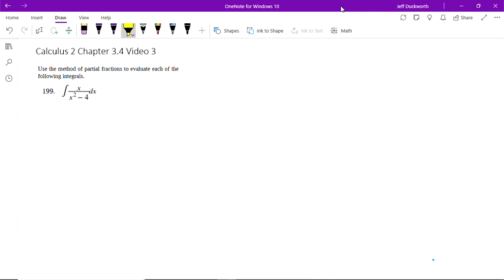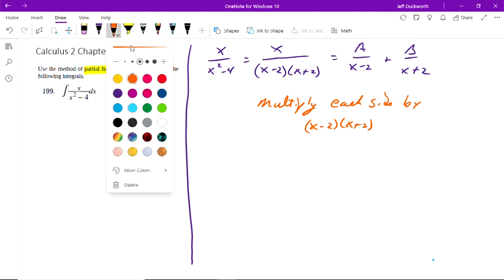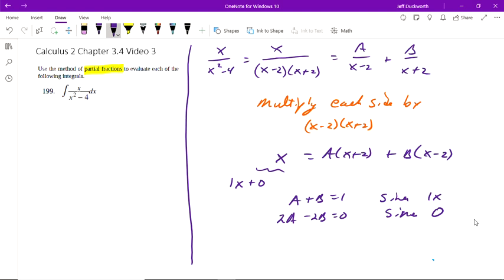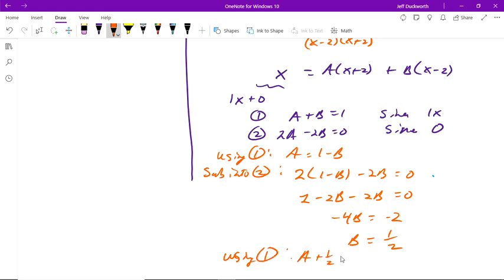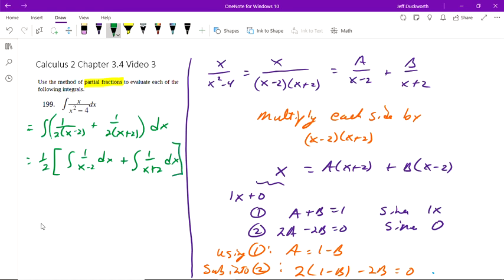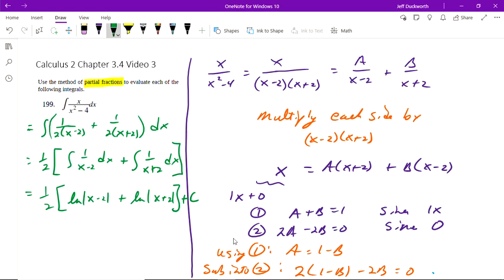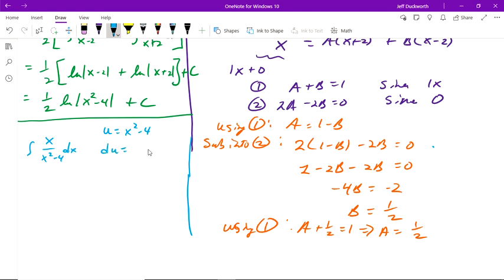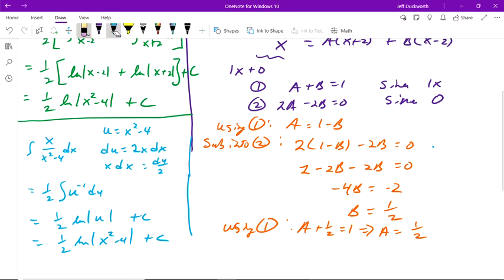Calculus 2 Chapter 3 4 Video 3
Partial Fractions: Integration